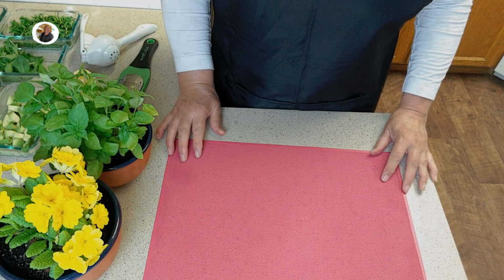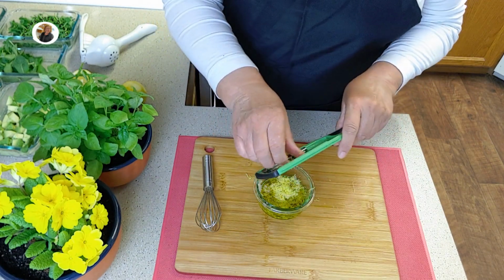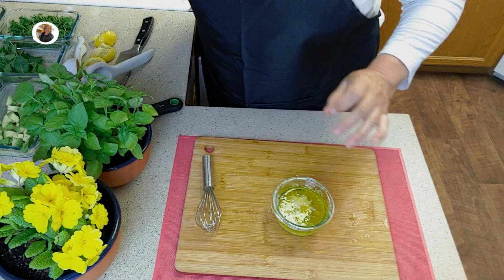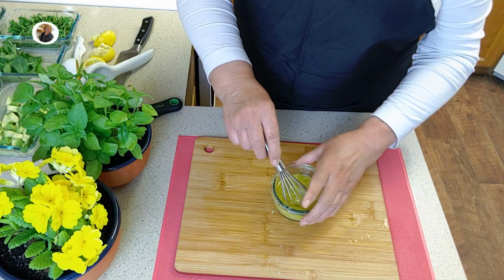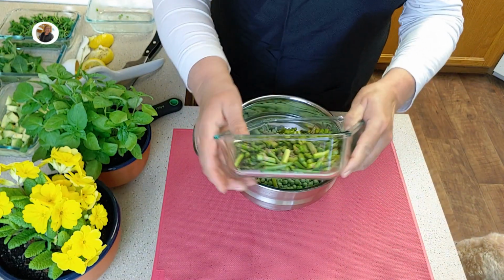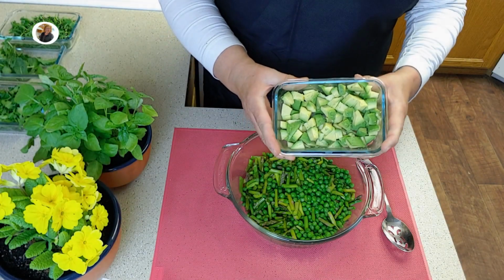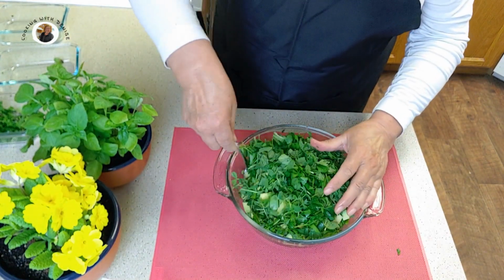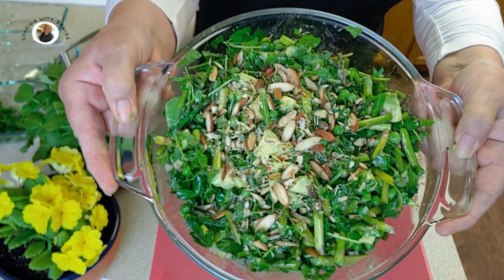Find Out The Secret Ingredients In My Spring Salad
"Spring is in the air, and that means it's time for fresh, light, and delicious salads! This spring salad recipe is perfect for a healthy lunch or dinner. It's made with a variety of fresh spring vegetables, including fresh asparagus, green peas, avocado, pea shoots, and other tasty herbs.   There are several special ingredients you will love.  The dressing is a simple vinaigrette that's made with olive oil, lemon juice, and Dijon mustard. This salad is sure to please everyone at your table!"

Cooking Products Used In Videos
Storage Containers
Electric Portable Stove
Chef Cooking Apron
Stainless Steel Strainer Skimmer
Indoor Hydroponics Herb Garden
Stainless Steel Electric Hot Water Kettle
Digital Cooking Food Thermometer
Kitchen Scissors
Food Processor
Electric Mixer
Toaster Oven
Chef Knife 8”
Paring Knife 4”
Ninja Air Fryer 10 quart
Iron Skillet

Video Gear Used in Producing Videos:
Tripod for Cell phone
Soft Box Lighting Kit With Stand
Mini Portable Digital Audio Recorder With Lavalier
SanDisk 1Tb Portable Storage to back-up videos and photos
Universal Battery Charger